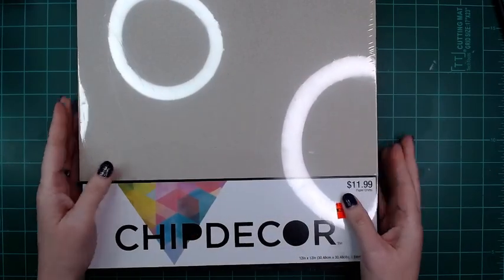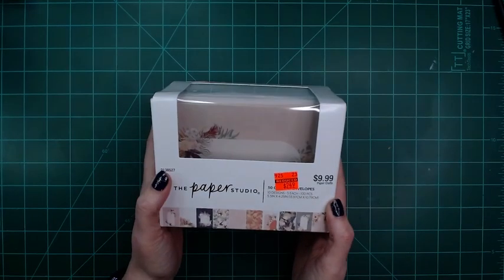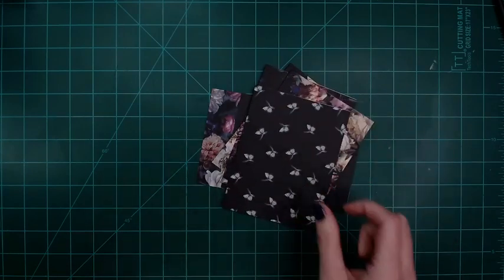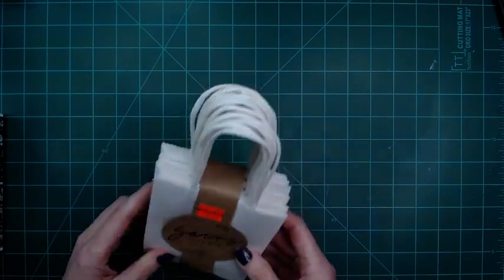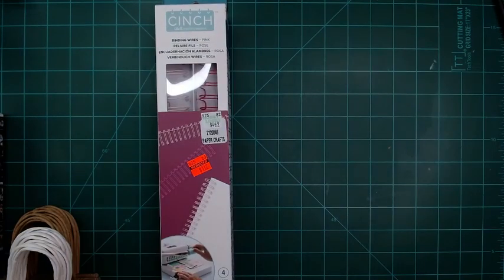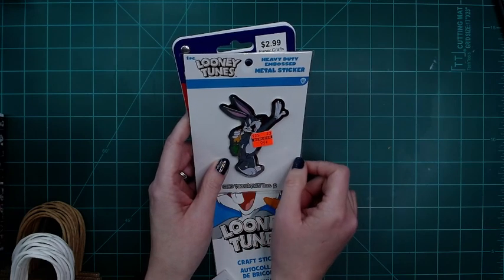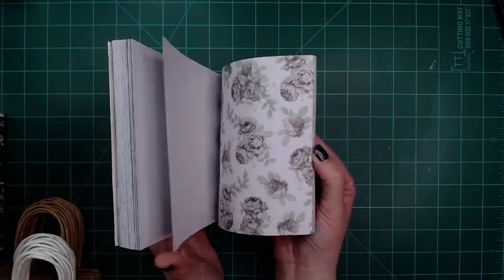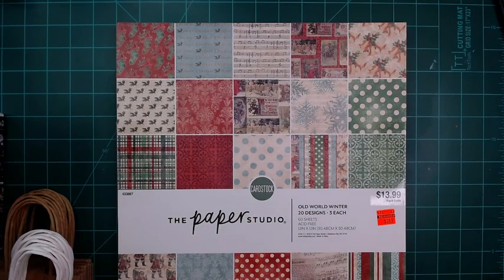Hobby Lobby Clearance Haul